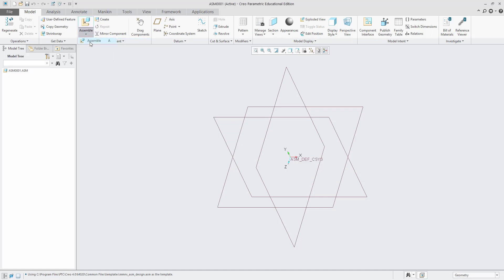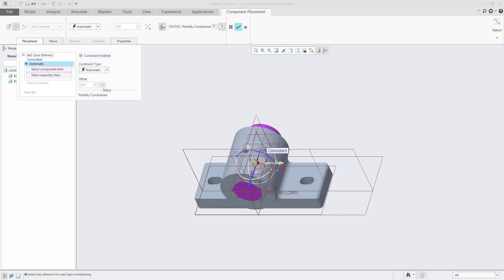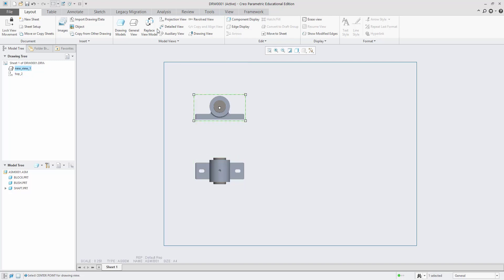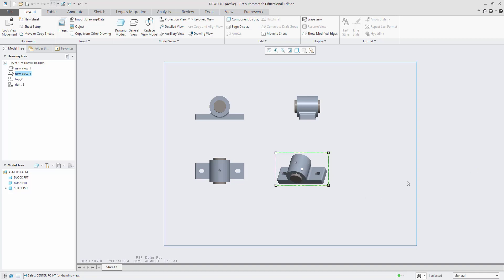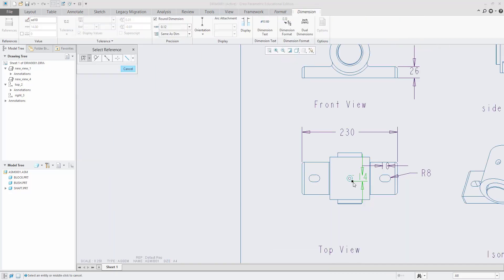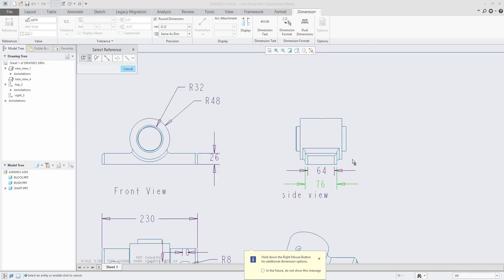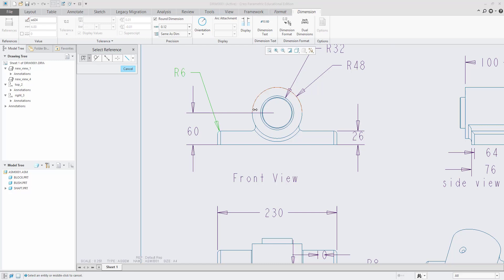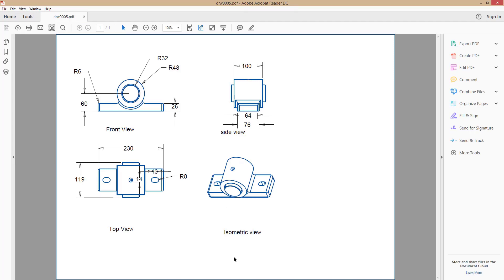7 CREO TUTORIAL | DIMENSIONING | DRAWING SHEET SETTING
In this video you can learn how to mark dimensions for the drawing and drawn model into required drawing sheet format.